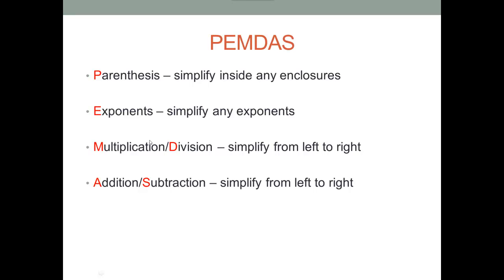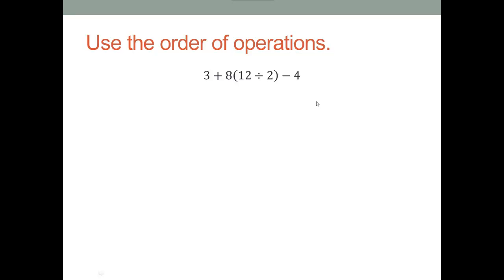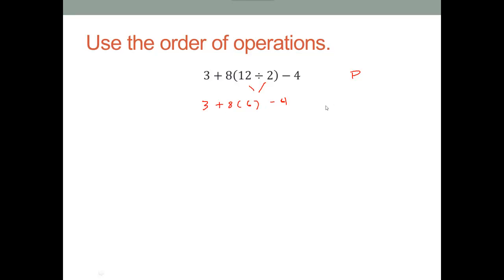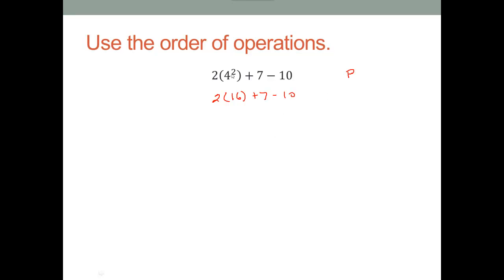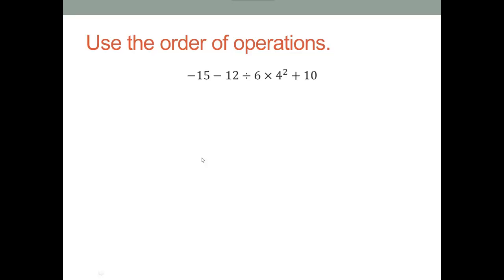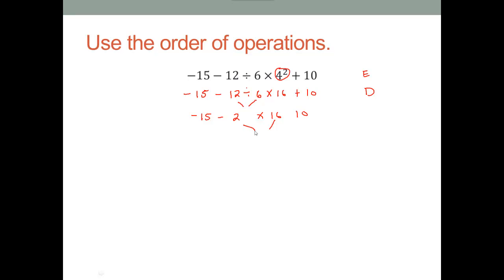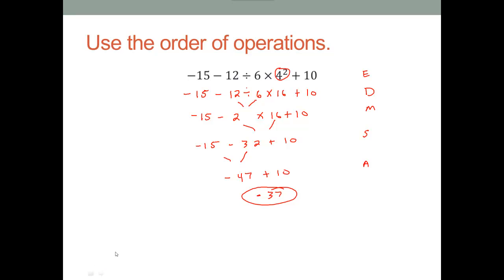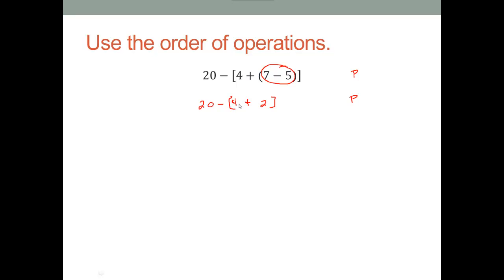Order of Operations